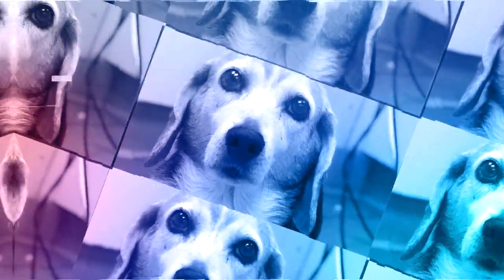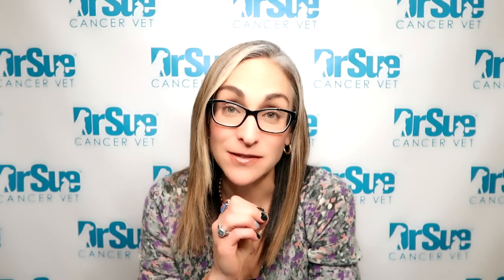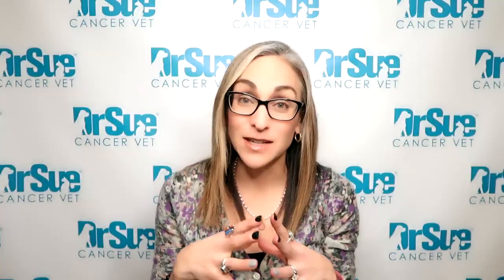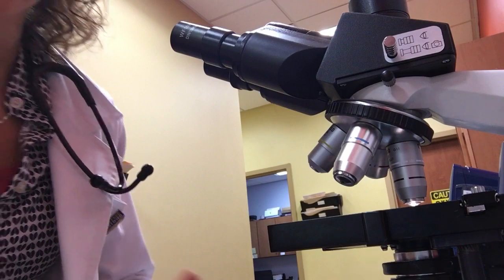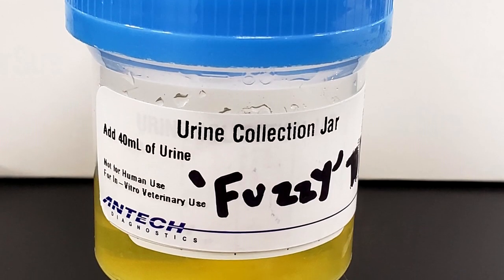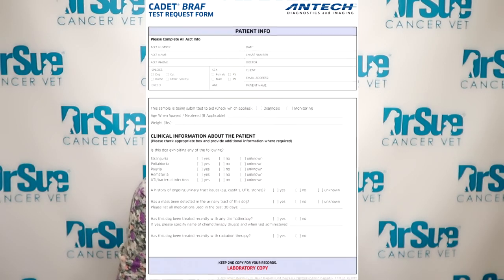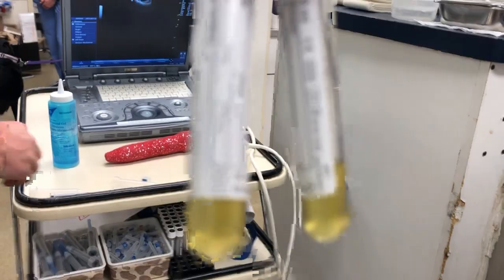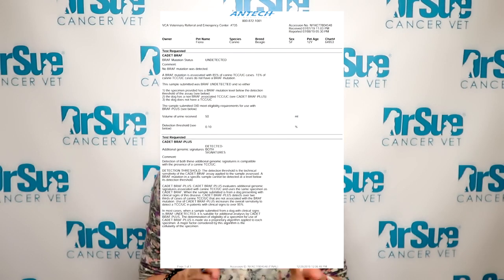Does This Urine Test Replace Invasive Biopsy For Transitional Cell Carcinoma In Dogs?: Vlog 110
Does This Urine Test Replace Invasive Biopsy For Transitional Cell Carcinoma In Dogs?

This is part 2 of my series about bladder cancer (transitional cell carcinoma) and cancer of the urinary tract, also known as urothelial cancer.

In this video, Dr Sue covers diagnostics,  including the new non-invasive BRAF mutation test, now exclusively available through Antech Diagnostics.

Come back for part 3 where she will cover treatment and prognosis.

• URINE LUCK: A NEW TEST FOR CANINE BLADDER AND PROSTATE CANCER

💛 Here are some other helpful links  💛